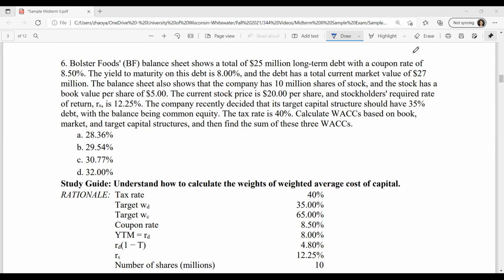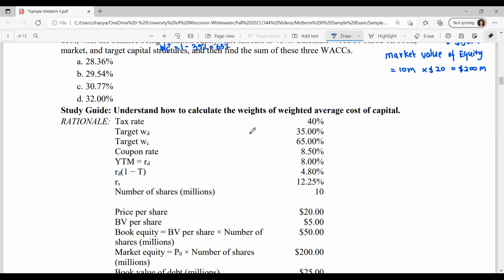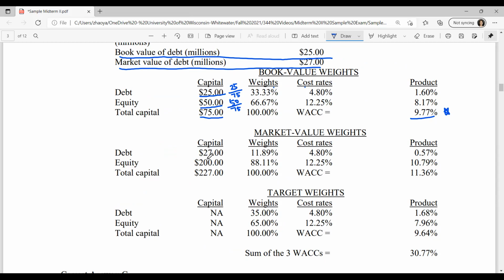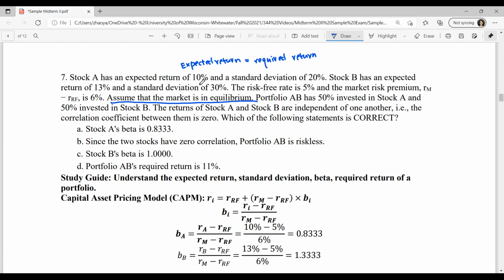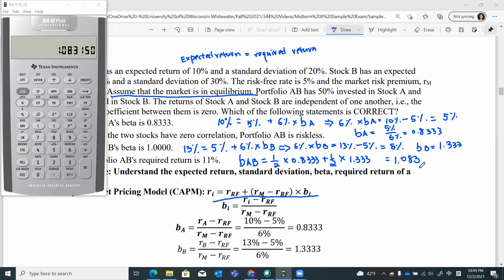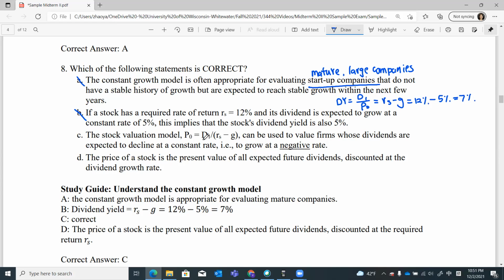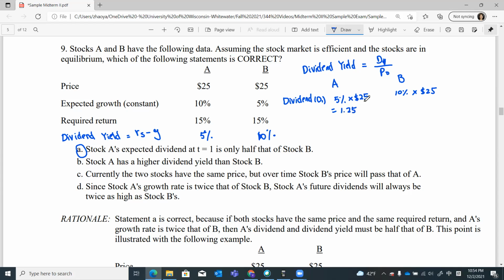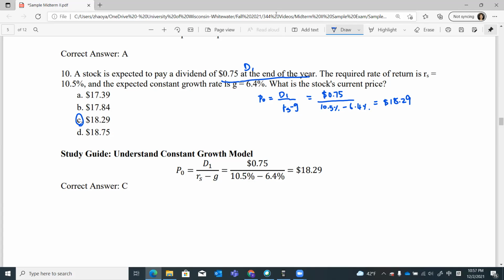344 Sample Exam II Questions 6 10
344 Sample Exam II Questions 6 10